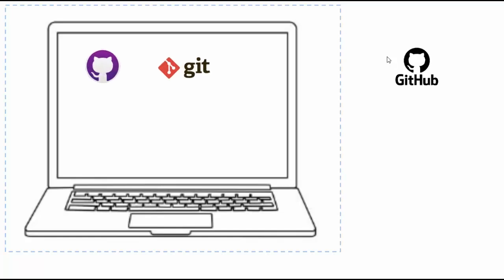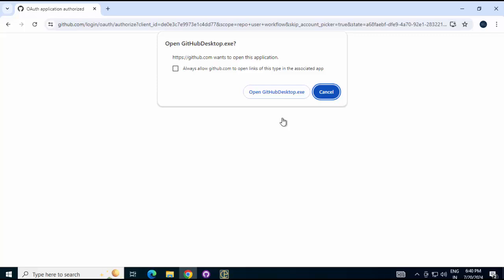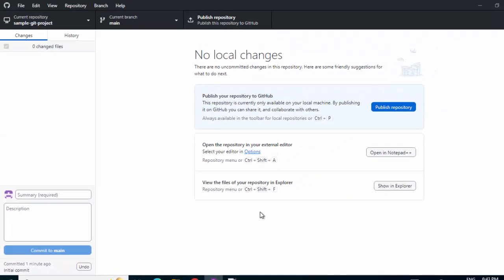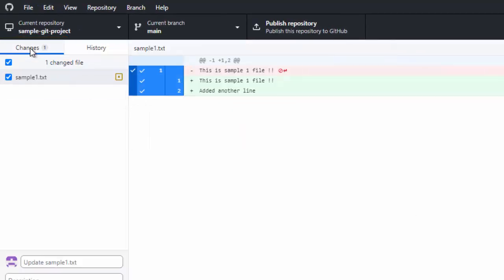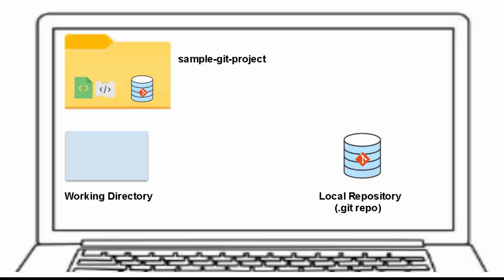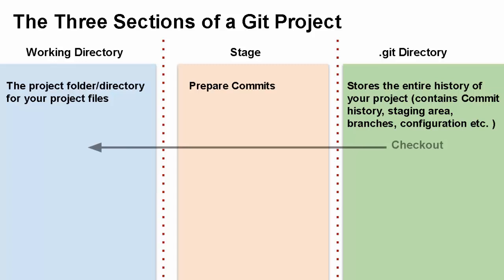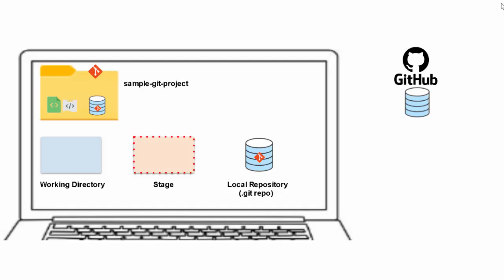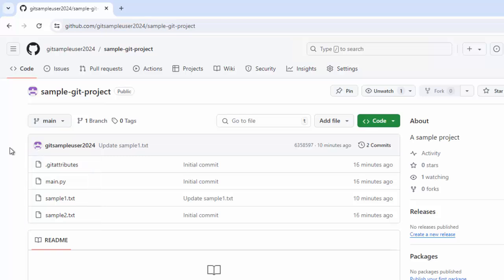Create Repository, Commit and Push using GitHub Desktop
✔ Create, clone, commit, push, pull, and sync using GitHub Desktop
✔ Understand GitHub workflows: branches, merging, rebasing, cherry-picking
✔ Fix commit mistakes: amend, undo, reset, revert
✔ Resolve merge and rebase conflicts with confidence
✔ Work with forks, stashing, pull requests, and tags
✔ End-to-end real project: simulate a multi-developer team environment

➡ The complete GitHub Desktop interface — beginner to advanced
➡ Real-world assignments: branching, merging, resolving conflicts
➡ GitHub Desktop for both backend (Java) and frontend (React) projects
➡ 50+ hands-on lessons, including a full-stack project from setup to collaboration

Let’s version control with confidence — see you in the course!
Welcome to our comprehensive tutorial on Creating a Repository, Committing Changes, and Pushing to GitHub using GitHub Desktop! Whether you're a beginner or looking to brush up on your Git skills, this video is perfect for you.

In this video, we'll cover:

Setting up a new repository in GitHub Desktop
Committing changes locally
Pushing commits to a remote GitHub repository
Understanding key Git concepts like commits, repositories, and push operations

🔹 Key Concepts Explained:

Repository: A storage location for your project's files and history.
Commit: Saving changes to your local repository.
Push: Sending your commits to a remote repository on GitHub.

🔹 Why Use GitHub Desktop?
GitHub Desktop simplifies the Git workflow, making it easy for developers of all levels to manage their projects. With its user-friendly interface, you can focus on coding rather than command-line operations.

Join our Slack channel here for real-time support and discussions with fellow developers

GitHubDesktop GitTutorial GitHub 💬 Join Our Slack Community!